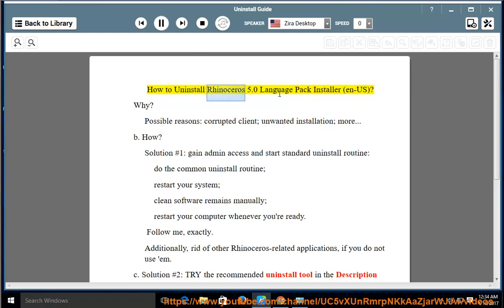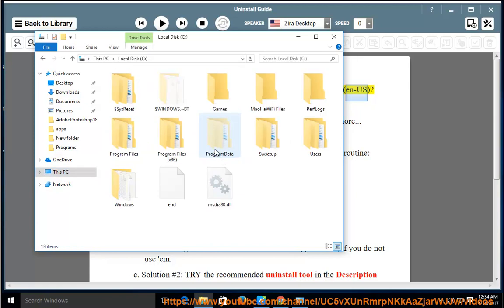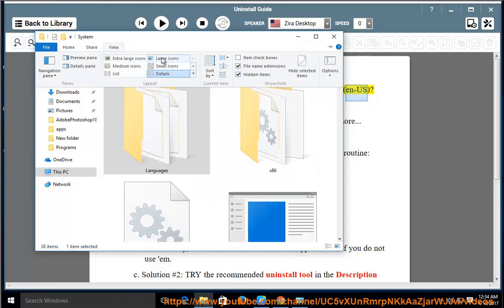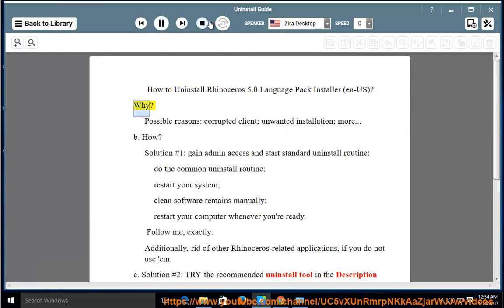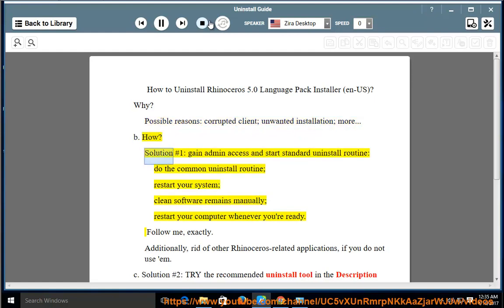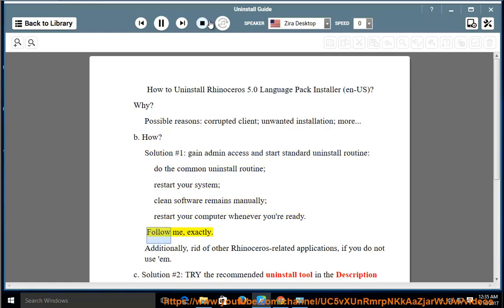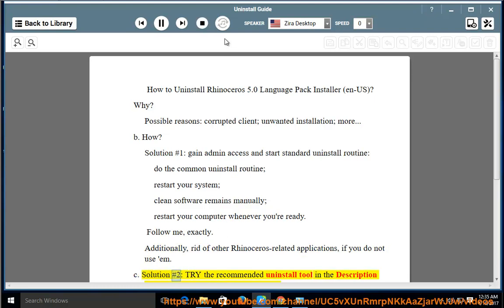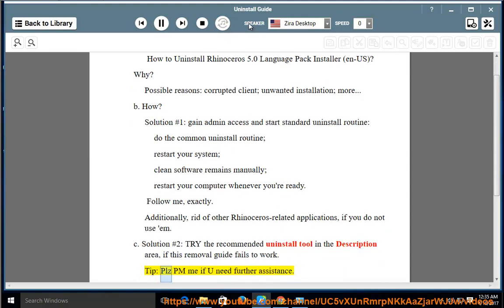Uninstall Rhinoceros 5 Language Pack Installer in Windows 10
This vid explains how to uninstall Rhinoceros 5 Language Pack Installer manually. Plz use this app uninstaller PRO@ if you are having trouble doing so.